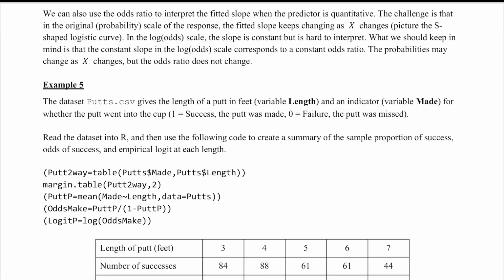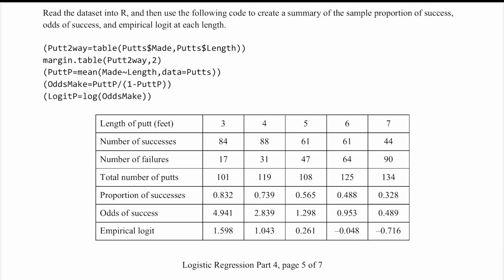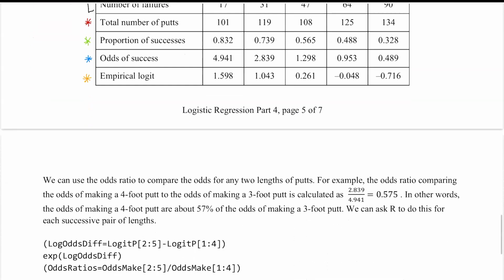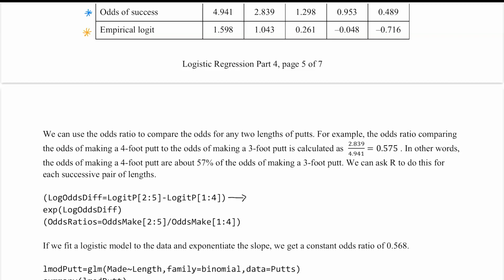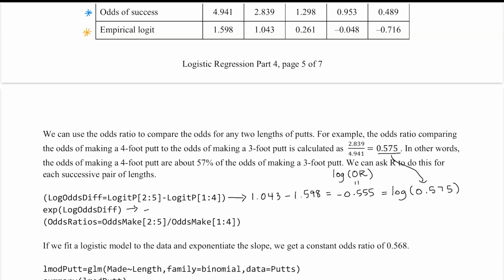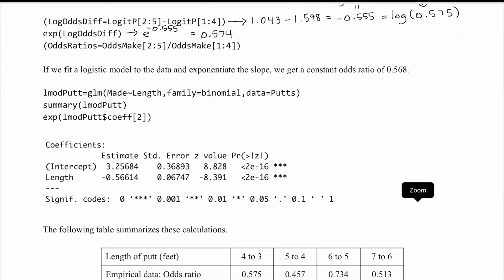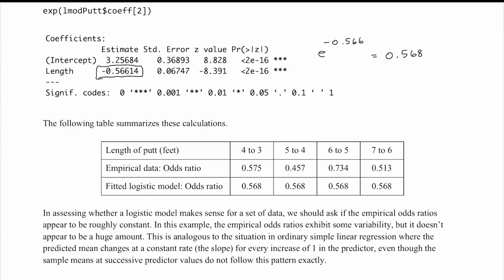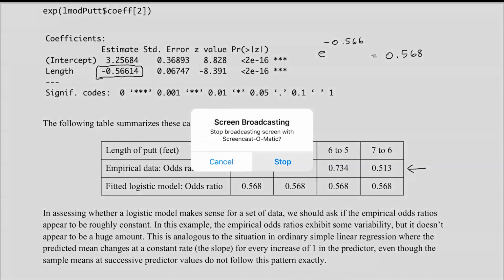LR Part 4 Video 4